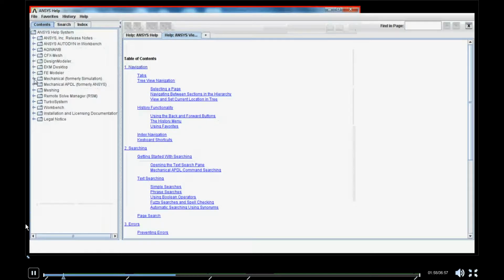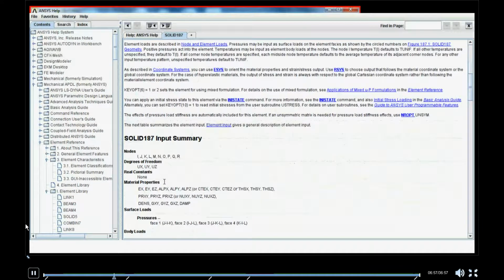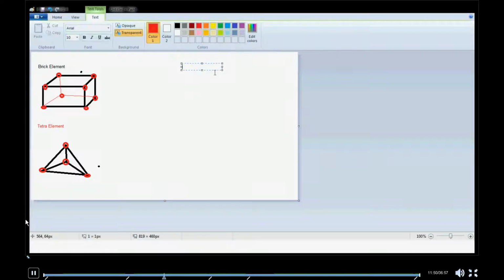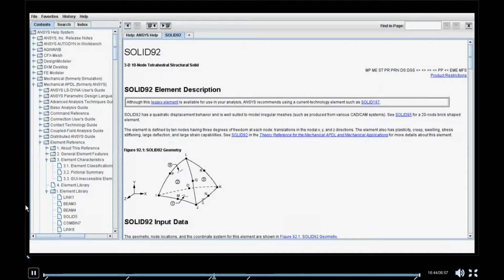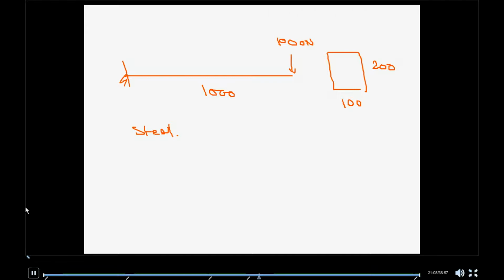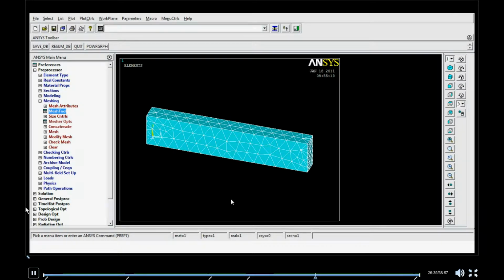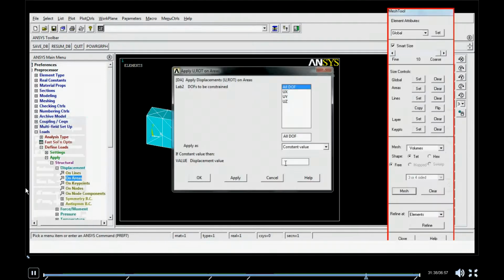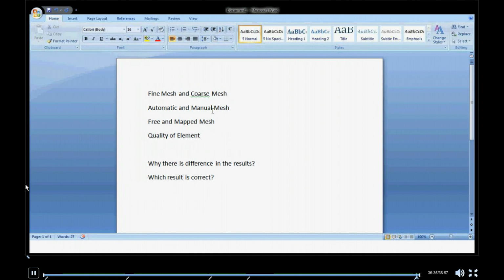Ansys Tutorial -online design training.avi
Ansys-online design training